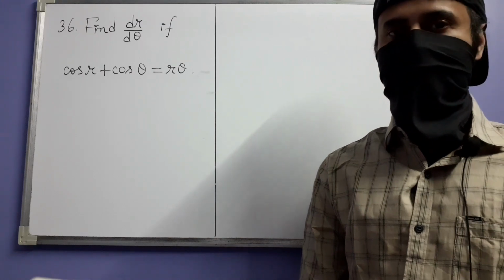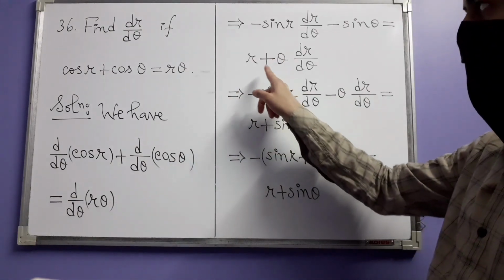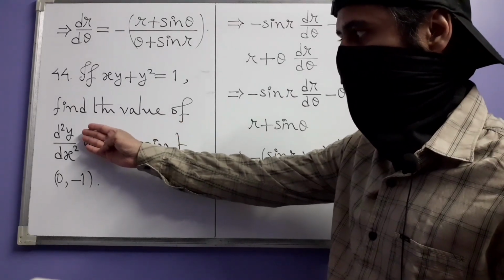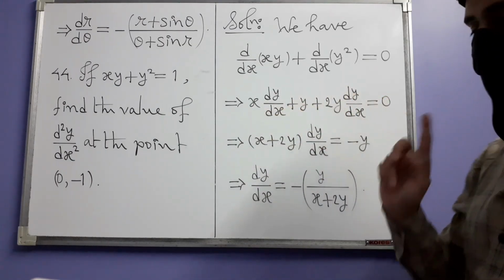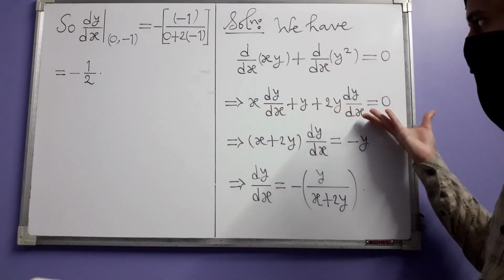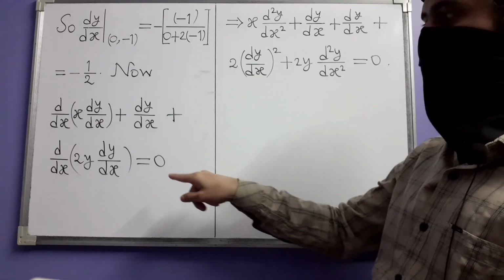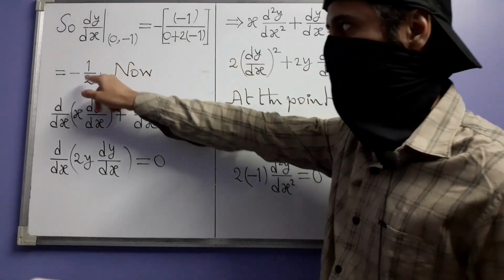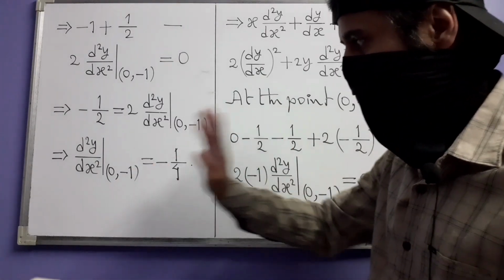Implicit Differentiation and Rational Exponents (Part 5, Thomas and Finney)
In this part we solve Exercise 36 and 44.